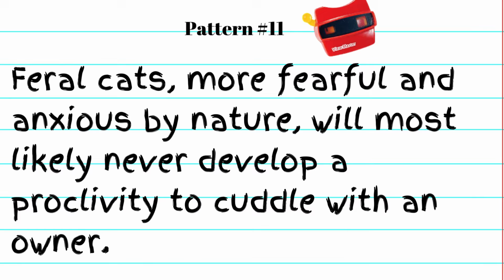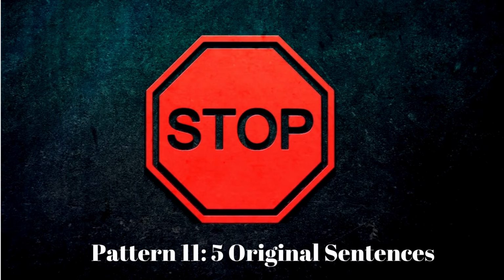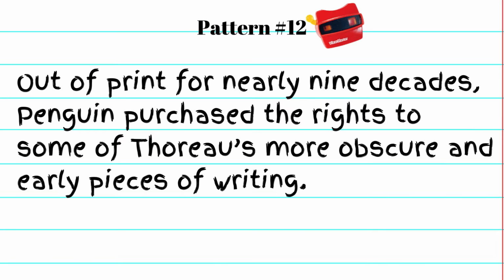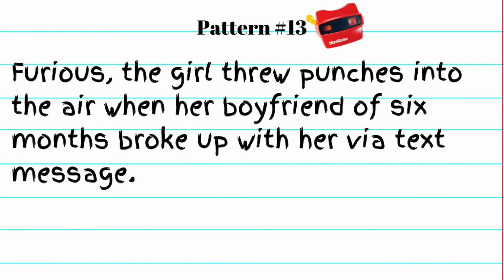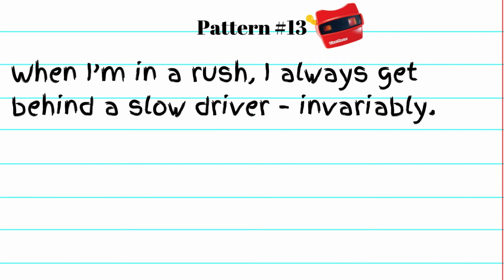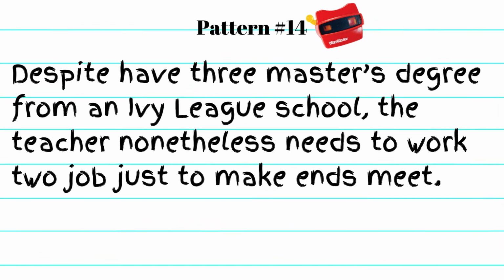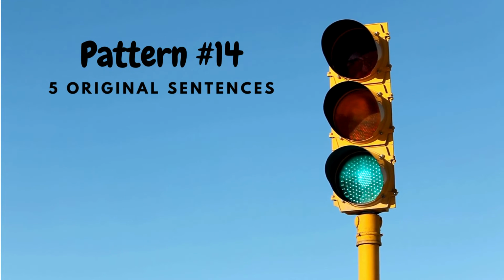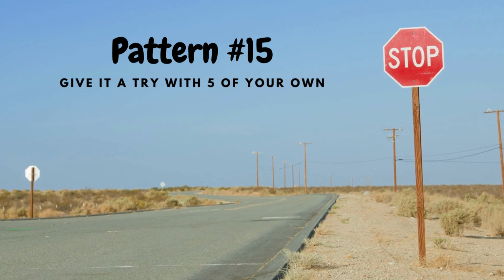The Art of Styling Sentences (ViewMaster Patterns 11-15)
In AP circles, lots of teachers have thrown in the proverbial towel with regards to helping their students earn the ever so elusive sophistication point (the unicorn of all unicorns)

I have not given up. Instead, in fact,  I am doubling my efforts.

Teaching students all 20 sentence patterns is a good place to start.

AP teacher or not, students need direct instruction with sentence patterning in order to cultivate their voice, rhythm, flow.

As we know, struggling and emerging writers tend to overuse the short-simple-declarative sentence and independent clauses.

In this workshop video, I borrow from a fantastic book: The Art of Styling Sentences (20 Patterns for Success 3rd edition) by Marie Waddel.

Like a few other videos I have made, I use my ViewMaster technique with this one.  In brief, I model how to construct PATTERNS 11-15 exhaustively.  All your students need to do is follow my lead and practice along with me.

I will make follow up videos for the remaining sentence patterns in the coming weeks.

✏️ To download the slides featured in this video for your classroom use, please follow this